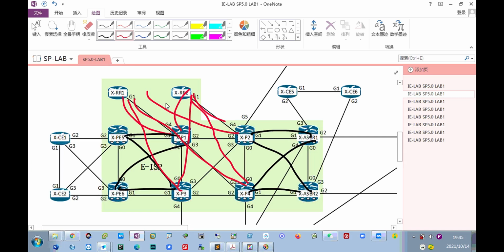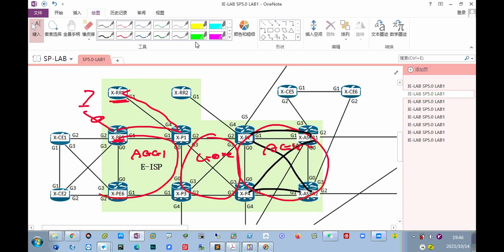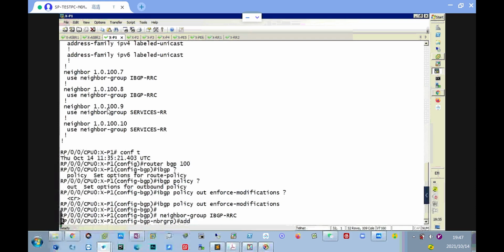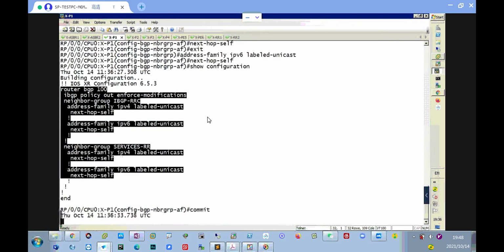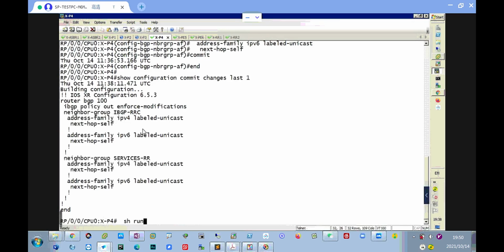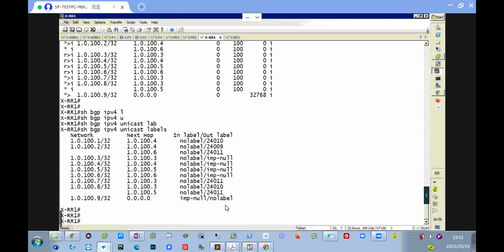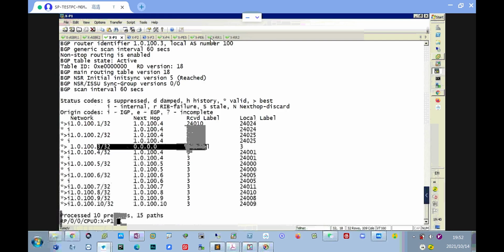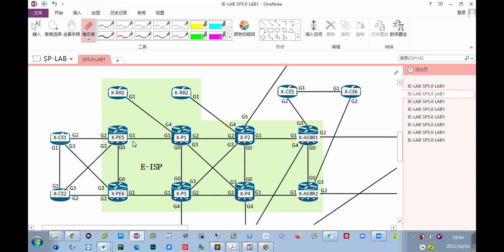CCIE SP Lab v5.1 BGP Neighbor & Next-Hop Self Explained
Welcome to this detailed CCIE Service Provider Lab v5.1 session where we break down one of the most critical components of BGP in SP networks—Route Reflectors (RRs), iBGP next-hop behavior, and end-to-end LSP (Label Switched Path) validation.

In this video, we cover:

🔹 How BGP neighbor relationships are built across RR hierarchies
🔹 Common misconfigurations and routing issues due to next-hop reachability
🔹 Why and how to apply the next-hop-self command for iBGP neighbors
🔹 Building and verifying Route Reflector (RR) architecture within a core
🔹 Differences between service RR and core RR setup
🔹 Applying and validating labeled unicast routes (IPv4 Labeled Unicast)
🔹 Troubleshooting next-hop unreachable issues using real lab outputs
🔹 Performing end-to-end LSP validation using trace and ping
🔹 Using show ip bgp labeled unicast to verify route label assignments
🔹 Configuring neighbor-groups for efficient and scalable BGP policies

We also demonstrate how labels are assigned, traced, and verified across the domain, ensuring complete label-switching functionality for L3VPN or LDP scenarios.

By the end of this session, you will be able to:
✅ Establish proper RR-based iBGP peerings
✅ Implement next-hop-self to solve routing gaps
✅ Verify and trace LSPs through the entire MPLS domain
✅ Identify and resolve label distribution mismatches in BGP

Whether you're actively preparing for your CCIE SP Lab Exam or working on a production MPLS BGP core, this lab gives you both practical and exam-relevant skills.

🎓 Ideal For:
CCIE SP candidates, network engineers working in service provider environments, and MPLS/BGP architects.